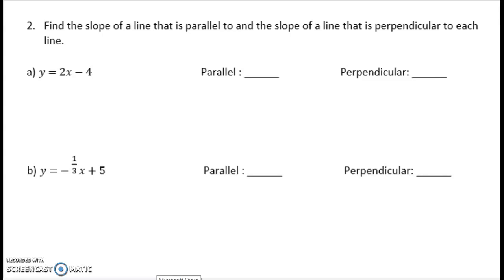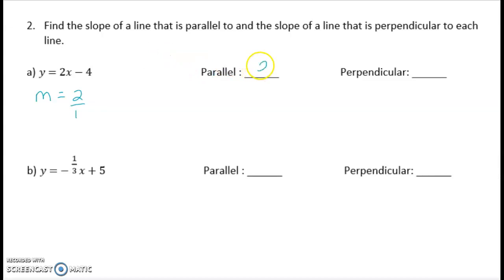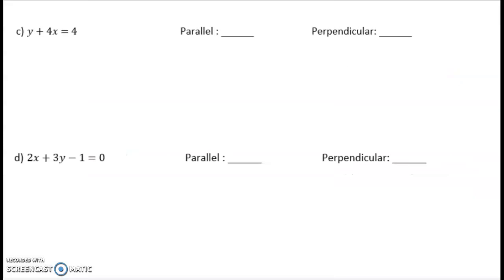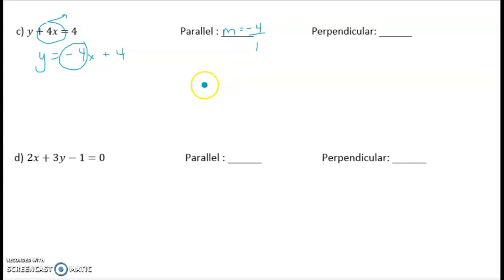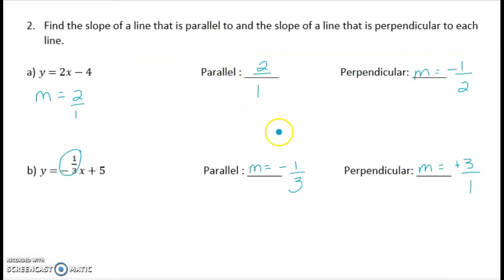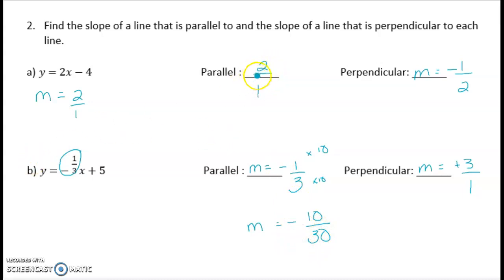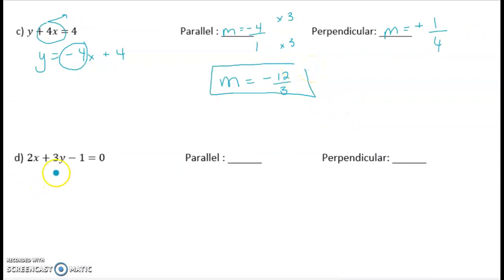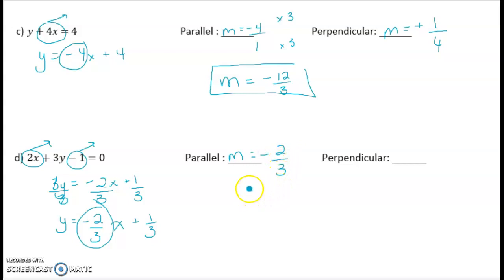MPM1D - Day 23 (23c) 3 of 3